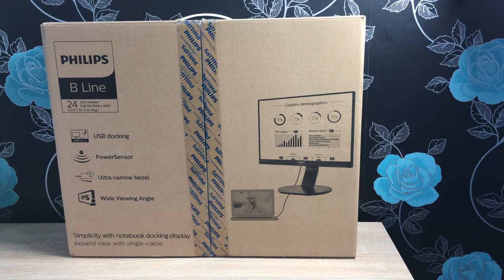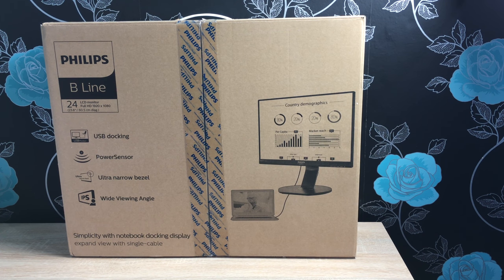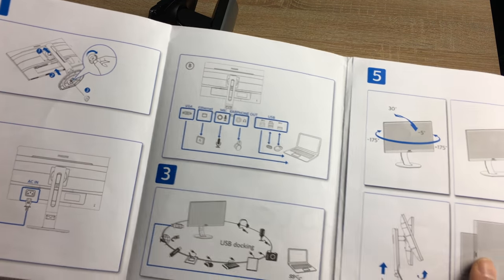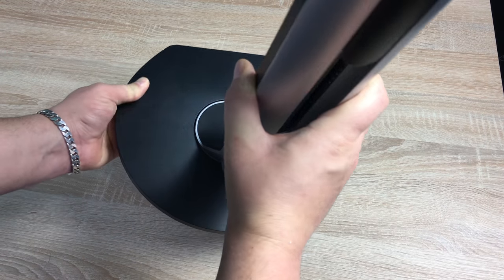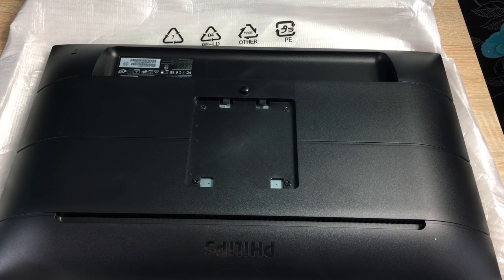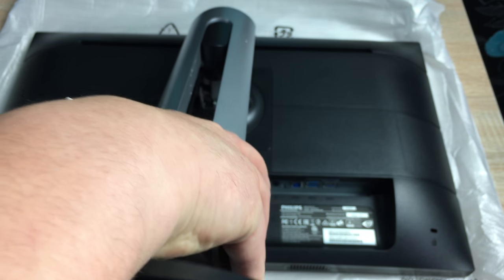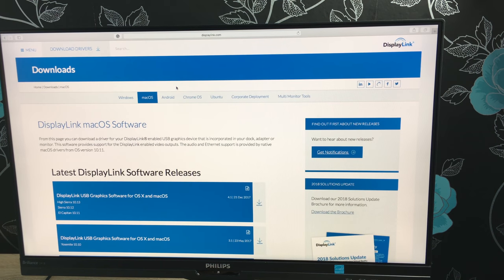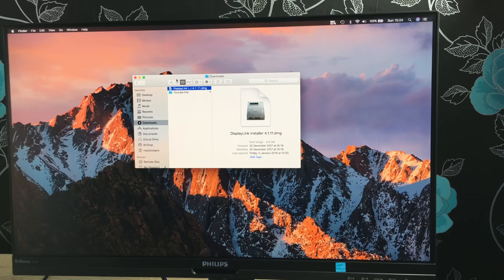Philips 241B7QUPEB Monitor Unboxing and Setup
This ideal USB docking LCD monitor is for adding a big display to your workspace adding more connectivity too with a USB dock, internet connection and much more enjoy the unboxing and setup of Philips 241B7Q monitor.

Key Features

1 single connection through USB
USB 3 hub 4 extra ports
Internet connection capability
Ultra-narrow bezels
IPS wide-angle display